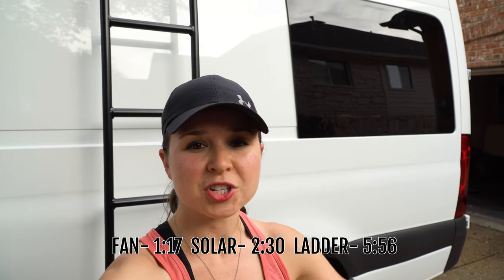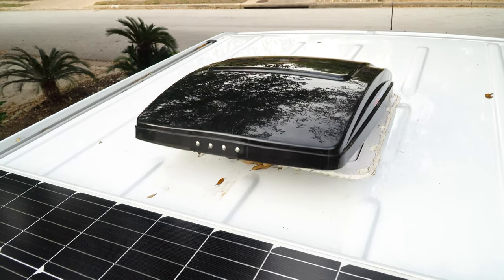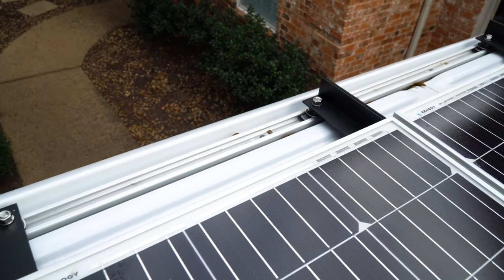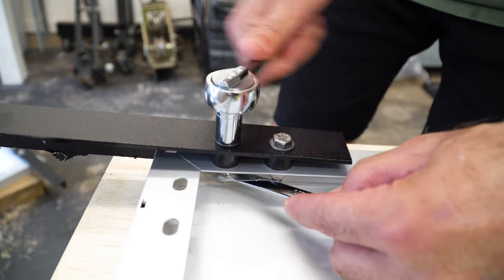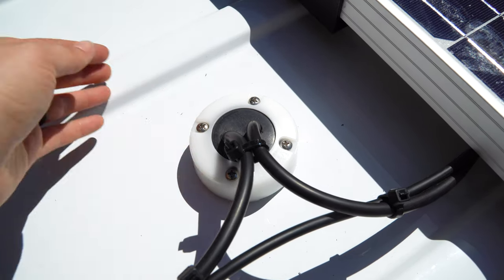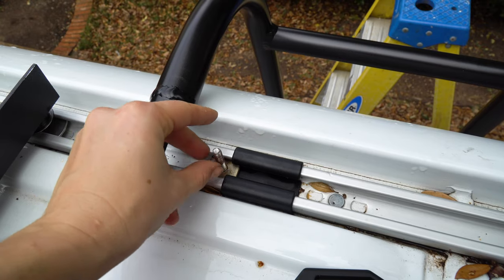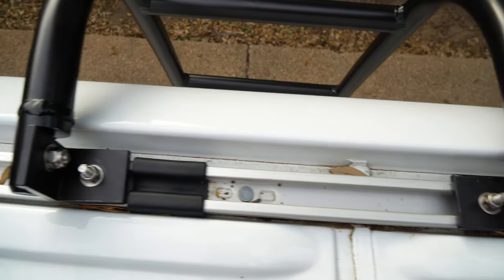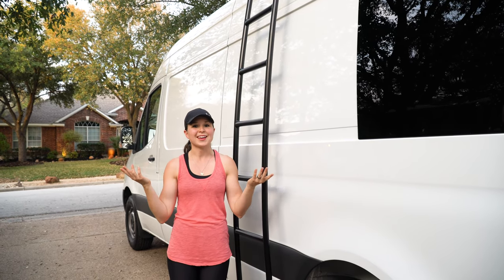Van Conversion Fan, Solar, & Ladder | Van Build Series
In our 4th Van Build series video, we share all of the roof elements of our van: our MaxxAir fan, Renogy solar panels, and our Aluminess ladder. Here are all of the links to the products we bought/items we used to install these elements.

If you just want to watch one part, here are the time codes for each item:
Fan- 1:17
Solar- 2:30
Ladder- 5:56

MAXXAIR FAN

As we mention in the video, we did a poor job filming the install, so we didn't include it. But you can read all of the steps we did to install the fan

SOLAR PANELS
We have 4 100 watt compact design solar panels from Renogy. We installed these in series and purchased their wires and solar charge controller, which we will cover more when we do electrical.

Solar Panels
Solar Wires
Solar Charge Controller

To make each solar panel bracket we used:
1-1/2" x 1-1/2" x 1/8" Aluminum Angle (cut to be the right length to connect the solar panels and rails--we bought 3 total for all panels)
18-8 Stainless Steel Nylon-Insert Locknut, 5/16"-18 Thread Size
LDPE Unthreaded Spacer, 3/4" OD, 1/2" Long, for 5/16" Screw Size
18-8 Stainless Steel SAE Washer for 5/16" Screw Size, 0.344" ID, 0.688" OD
18-8 Stainless Steel Hex Head Screw, 5/16"-18 Thread Size, 1-1/2" Long, Partially Threaded
Sandpaper, acetone, and bedliner

LDPE Unthreaded Spacer, 1" OD, 1/2" Long, for 1/2" Screw Size
18-8 Stainless Steel Oversized Washer for 3/8" Screw Size, 0.406" ID, 1.25" OD

Note: We’ve linked a handful items so you can see exactly which products we take with us. We will only ever recommend products we truly love, actually use during our adventures, and think you can benefit from too!